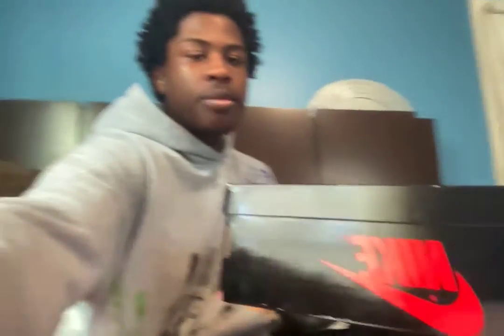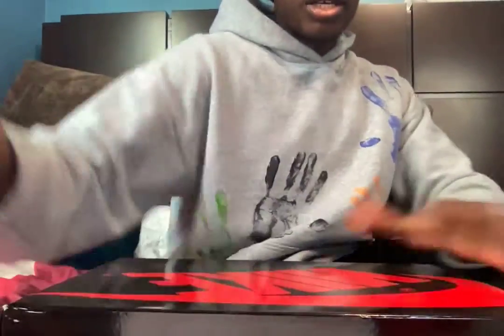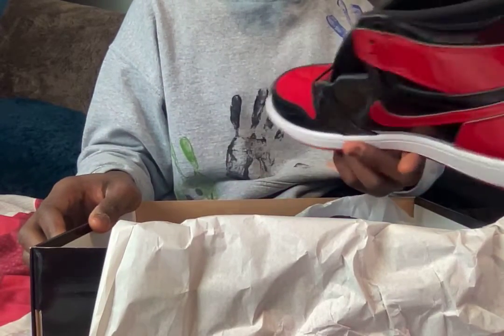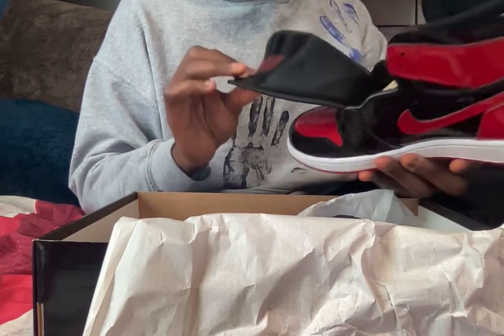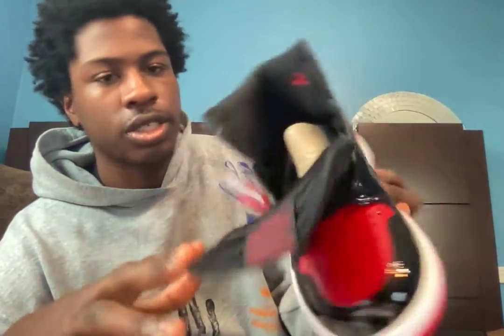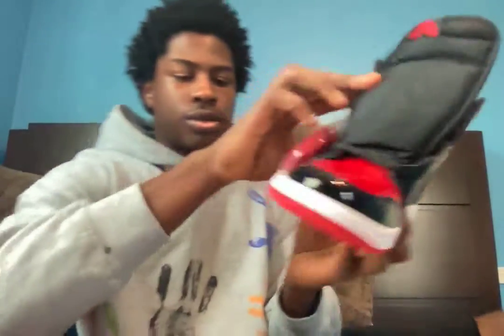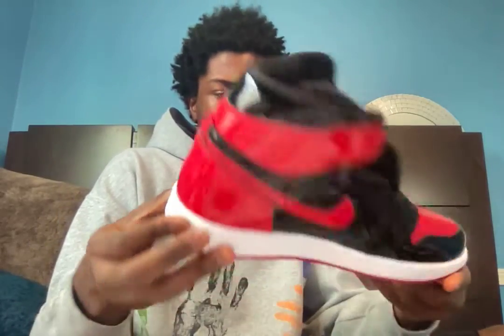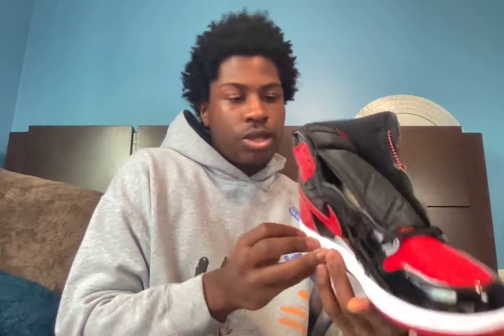Air Jordan 1 Patent Bred Sneaker Review | Hypebeast | Sneakers | Michael Jordan | Complex Sneakers